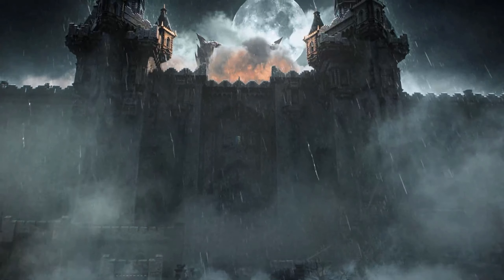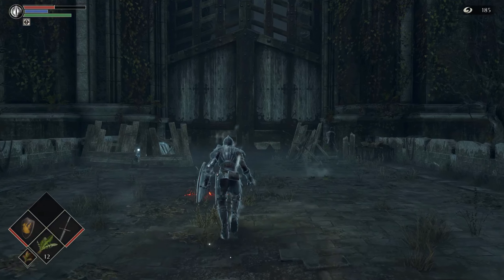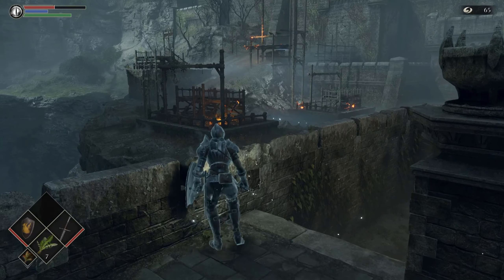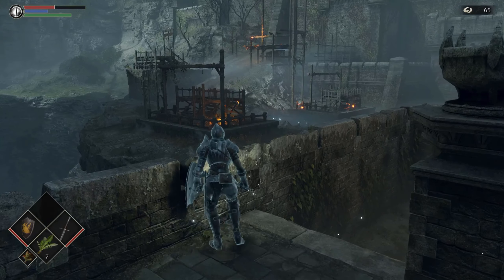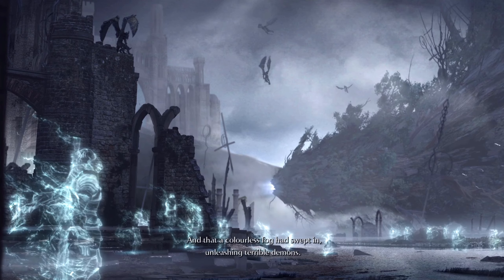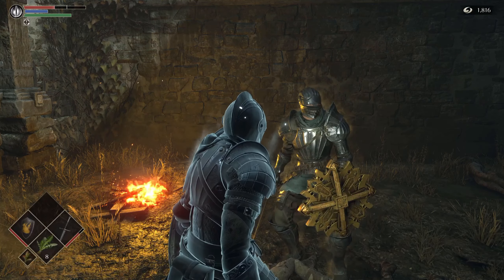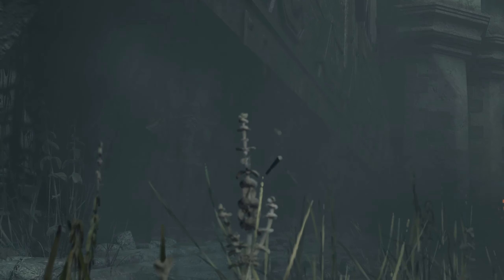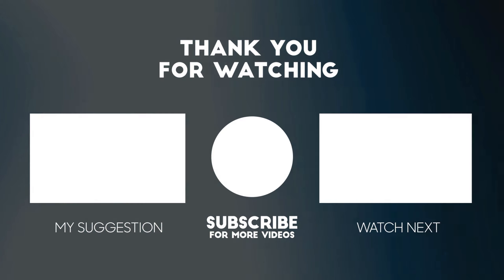Examining Demon's Souls' Best Level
I’m a huge fan of From Software and the Soulsborne series in general, but I’ve always had a soft spot for Demon’s Souls in particular.

There’s just something about its dark, oppressive atmosphere that for me makes it a very special experience.

What’s also very special about Demon’s Souls is its first proper level, known as the Gates of Boletaria.

It’s an area which I think encapsulates everything that makes the game, and indeed the series, so fantastic, and in this video I examine it in more detail, looking at everything from its level design and storytelling to its combat and boss encounter.

Contents:
00:00 - Intro
01:19 - A Cohesive World
02:47 - Unlocking The First Shortcut
08:39 - Telling Tales
10:18 - Unlocking The Second Shortcut
15:30 - Facing Phalanx
16:36 - A Brilliant Beginning